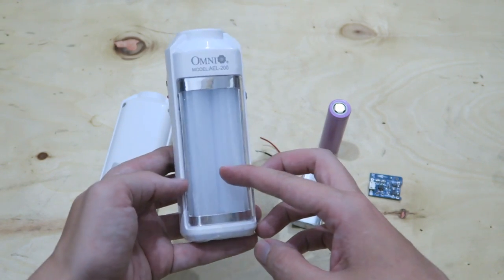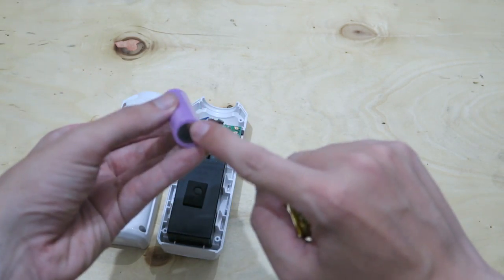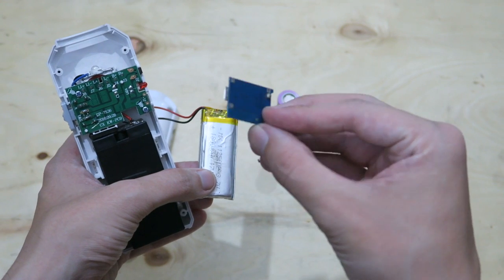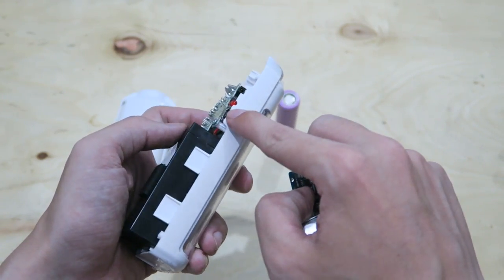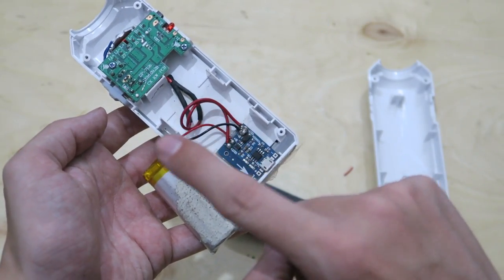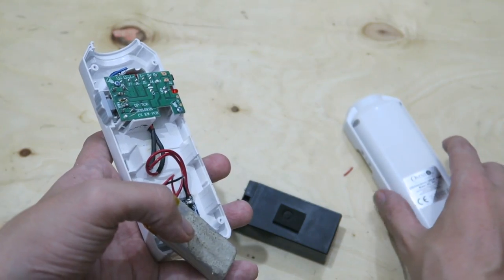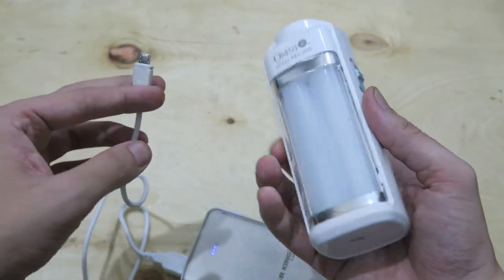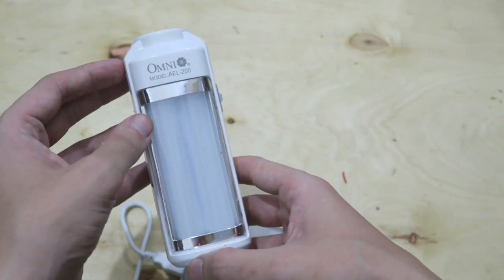Upgrading light to Lithium Battery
Putting aside the lead-acid battery, the AEL-200 light from Omni is actually very impressive. It has a bright flashlight on top and a very well diffused side light which can be used for room lighting or even photography.

I swap the supplied lead-acid battery with an 1800 mAh lithium polymer cell and a TP4056 charge board. This means the light will operate for longer, charge faster and generally have a longer life time.

I don't recommend replicating this unless you're confident with electronics and the dangers of lithium batteries. You might prefer to use an 18650 cell.